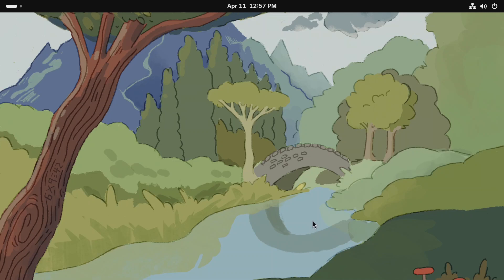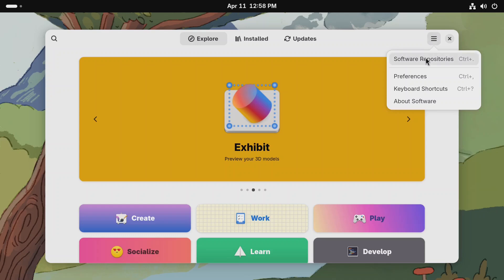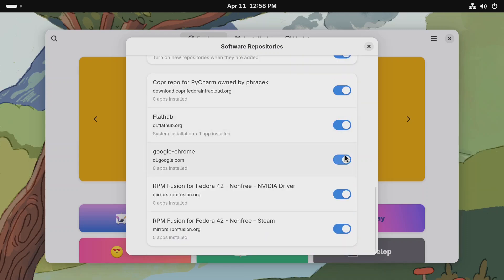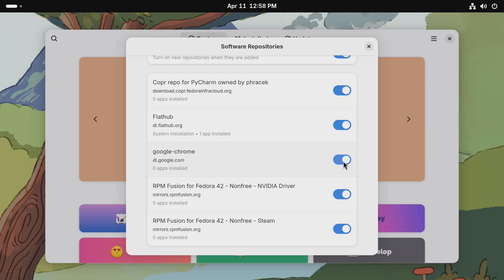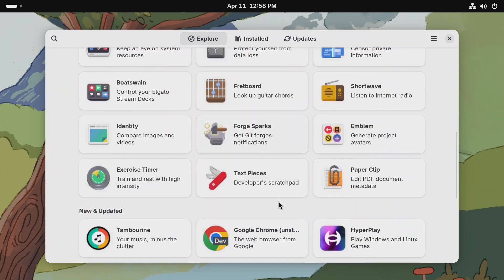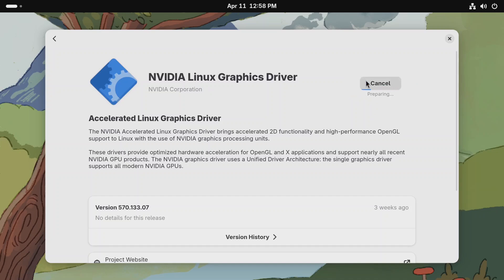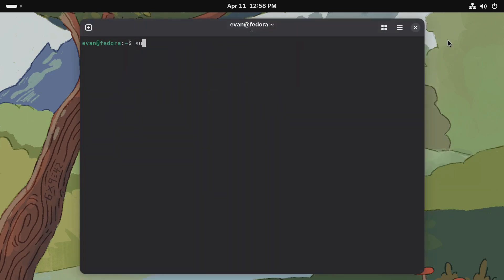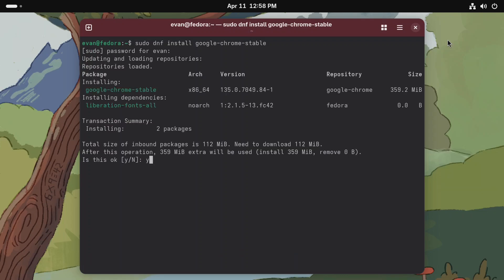Install NVIDIA Driver & Google Chrome in Fedora (The right and easy way, 2025)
New Linux users often struggle with how to install the NVIDIA drivers and Google Chrome in their operating system. That is why I decided to create this video.

00:00:00 Introduction
00:00:27 Enabling Repositories
00:00:47 Installing NVIDIA Drivers
00:01:01 Installing Google Chrome